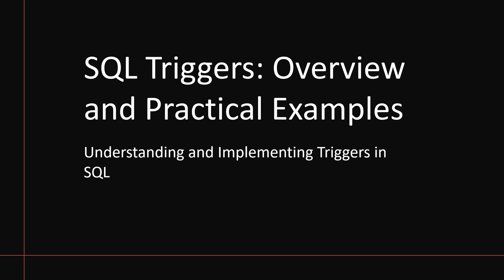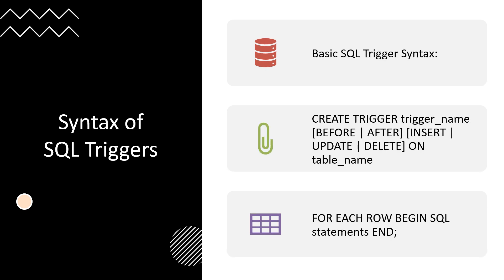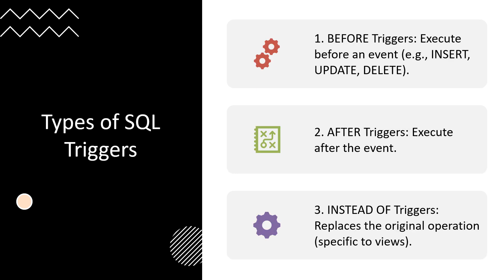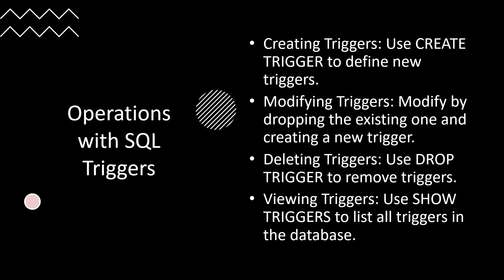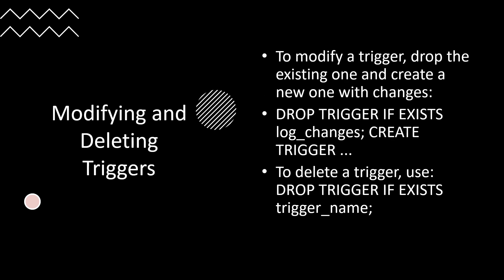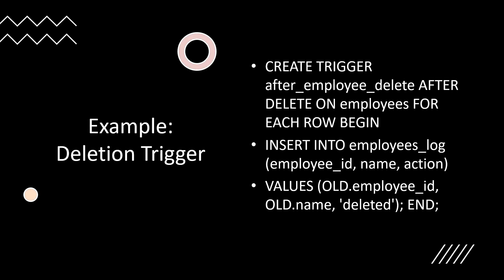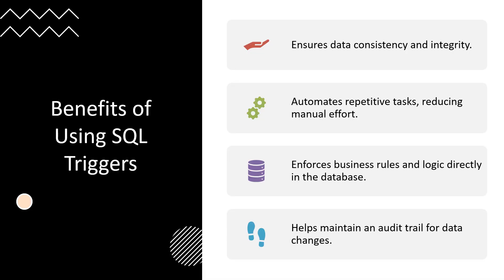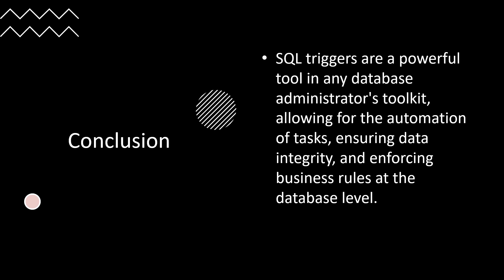SQL TRIGGERS Explained For Beginners And HOW TO Use Them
🔥SQL TRIGGERS Explained For Beginners & How To Use Them
🚀 SQL Triggers are a powerful feature that automatically execute in response to specific database events. In this tutorial, we break down what SQL triggers are, why you should use them, and how to create and implement them in real-world scenarios. Perfect for beginners and developers looking to level up their database skills!

💡 By the end of this video, you'll learn: ✅ What are SQL Triggers?
✅ How SQL Triggers work with INSERT, UPDATE, DELETE operations
✅ Real-world use cases for SQL Triggers
✅ How to create BEFORE and AFTER triggers in SQL
✅ Best practices for using SQL Triggers effectively

🕒 TIMESTAMPS / CHAPTERS:
00:00 - Introduction to SQL Triggers
01:12 - What are SQL Triggers?
02:45 - Why Use SQL Triggers? (Benefits & Use Cases)
04:20 - Types of SQL Triggers (BEFORE & AFTER)
05:50 - Creating SQL Triggers (Step-by-Step)
07:30 - SQL Triggers Example with INSERT, UPDATE, DELETE
08:45 - Best Practices & Common Mistakes
09:01 - Final Thoughts & Next Steps

💾 SQL Code Examples & Resources 👉 [Insert link if available]

✅ Beginners learning SQL for database management
✅ Developers working with relational databases
✅ Anyone looking to automate SQL workflows